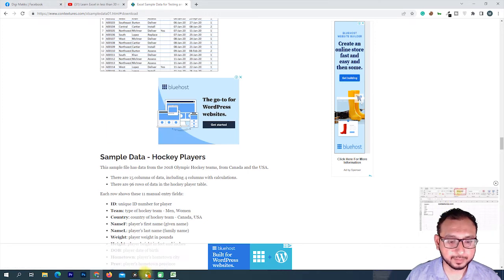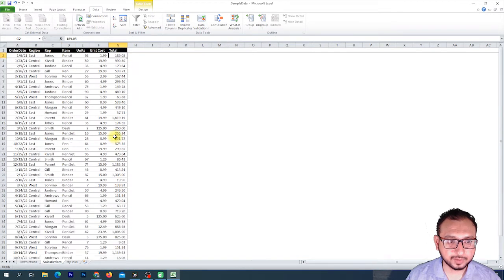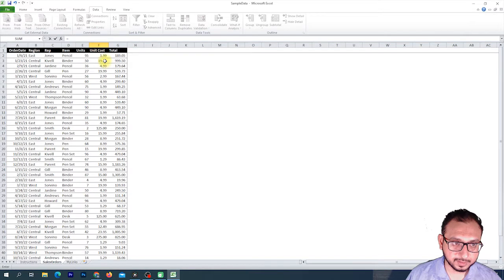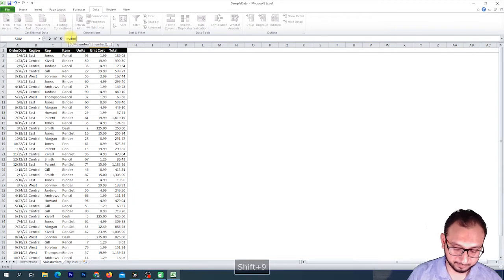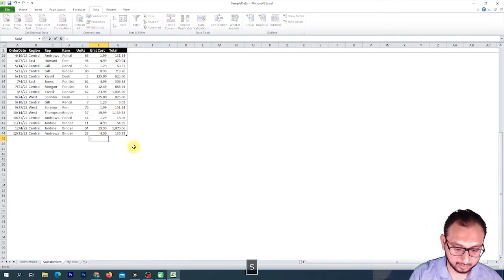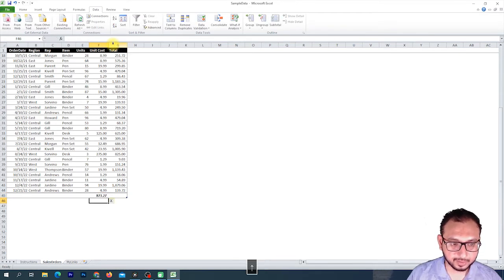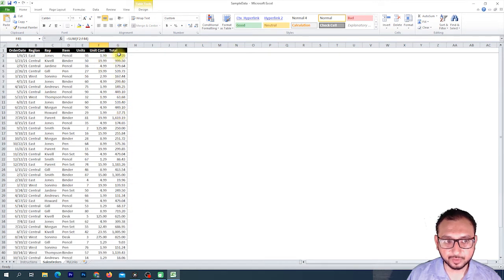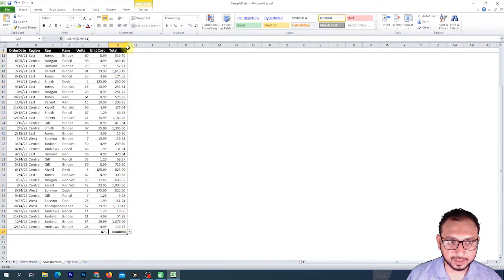How to Use Excel Formulas/Functions for Beginners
💥What are the Excel Formulas/Functions? Excel can be used for a variety of purposes. SUM, AVERAGE, MAX, and MIN functions are among the most commonly used Excel formulas.

💥Excel functions can be used to solve arithmetic problems or perform statistical analysis on data. This video explains how to use built-in functions like SUM  and where you can use functions for specific purposes like engineering or statistics.

💥In this video, I will also show you where you can get Data for practice in Excel.

💥Excel is the world's most powerful spreadsheet application. The main goal of this tutorial is to show you how to use Excel functions to perform simple calculations efficiently.

Excel functions can be used to perform everything from basic arithmetic and trigonometry to statistical data analysis and financial modeling.

😇Please join my Facebook group to be part of the active community

You can hire my services through the following platforms